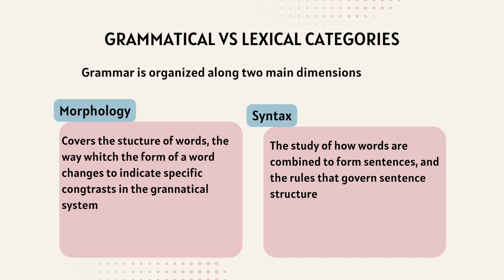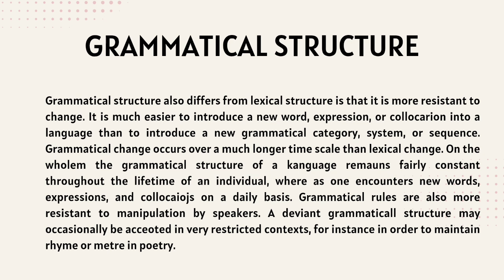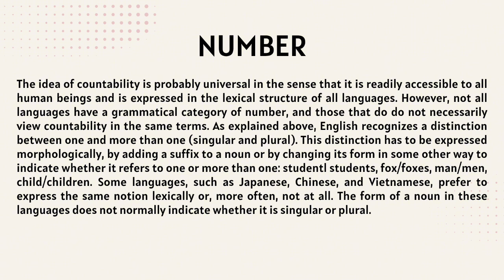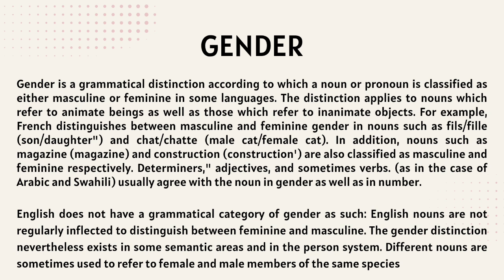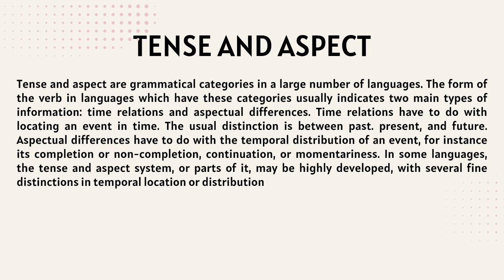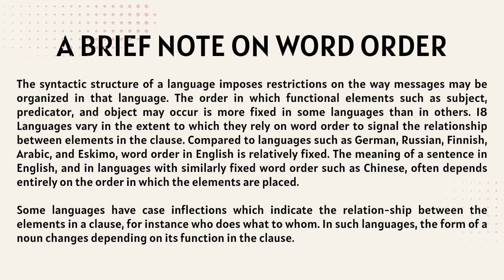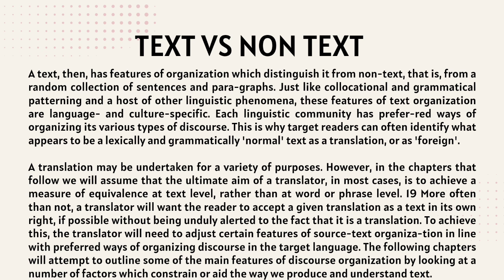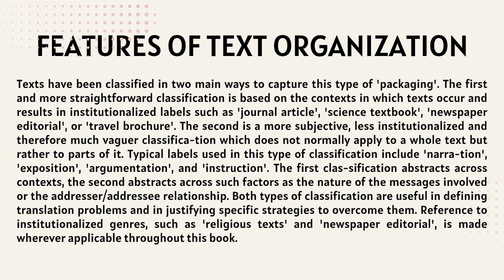GRAMMATICAL EQUIVALENCE PRESENTATION (Member list on description)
1. Adenia Rizkina Rahmatillah (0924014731) (slide: 3 4)
2. Devinta Septalinda (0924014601) (slide: 5 6)
3.  Intan Na'imah Yustriani (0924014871) (slide: 7 8)
4. Novel Andri Purnama Bunga (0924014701) (slide: 9 10)
5. Naula Kaisei (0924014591) (slide: 11 12)
6. ⁠Nasywa Athaya A (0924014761) (slide: 13 14)
7. Gerhan Adib Ilyasa (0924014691) (slide: 15 16)
8. Steven Prince Christian (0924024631) (slide 17 18)
9. Muthia Aisyah Labbaika (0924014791) (slide 19 20)